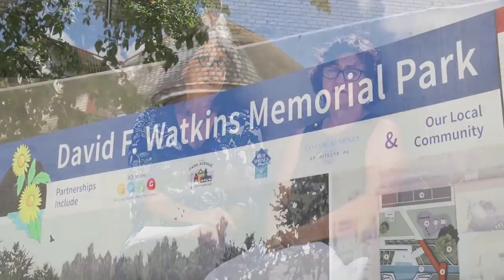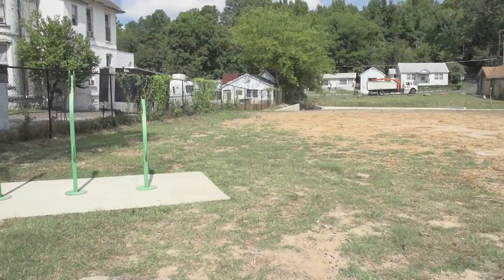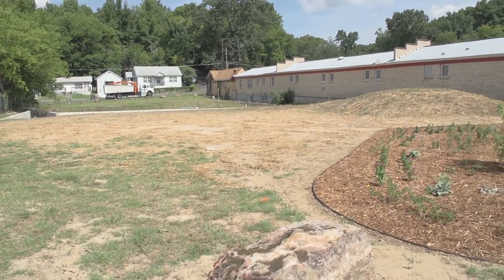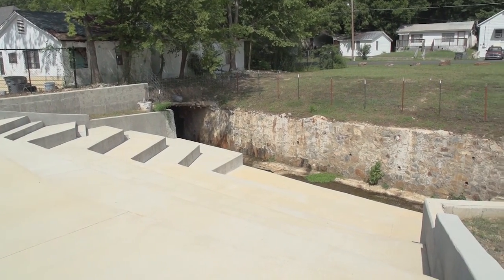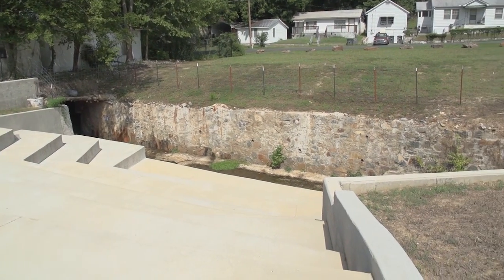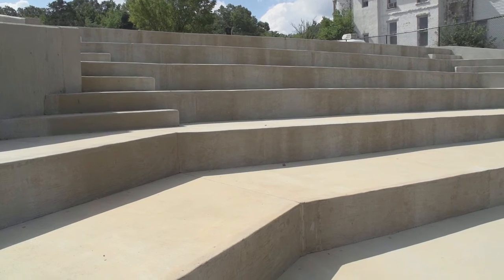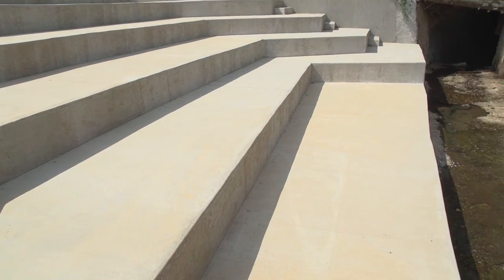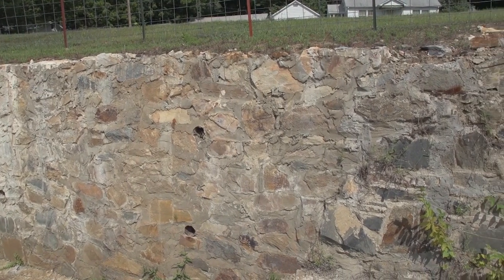Partnerships at Watkins Park